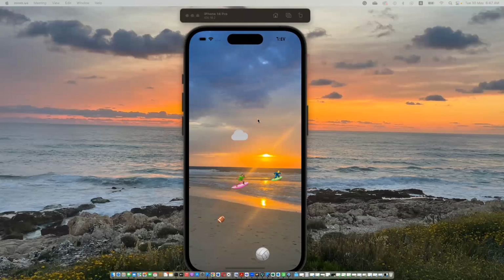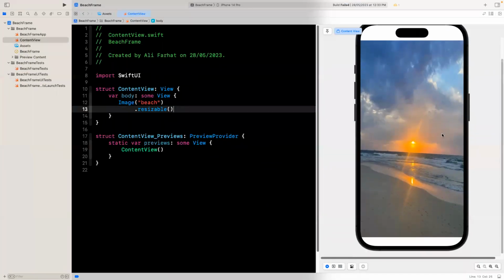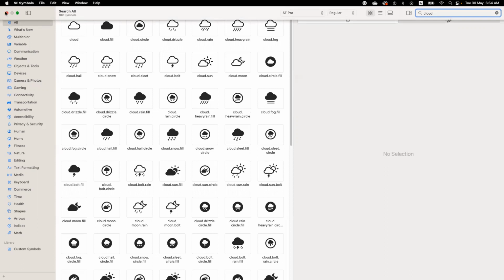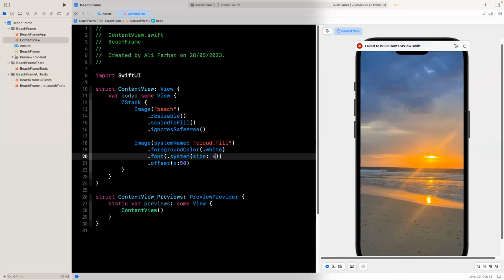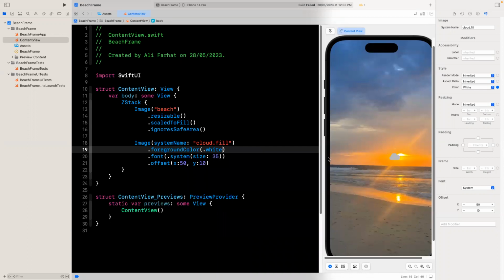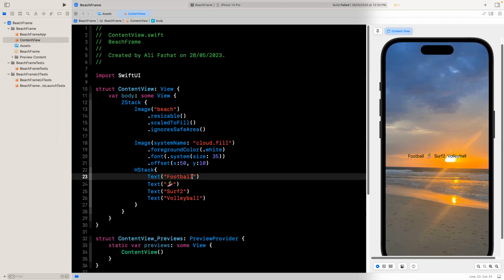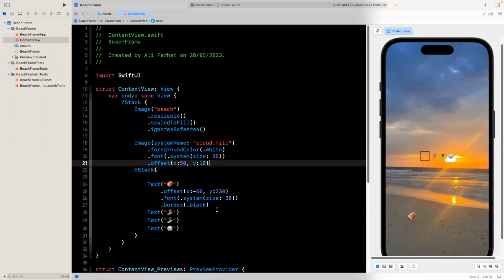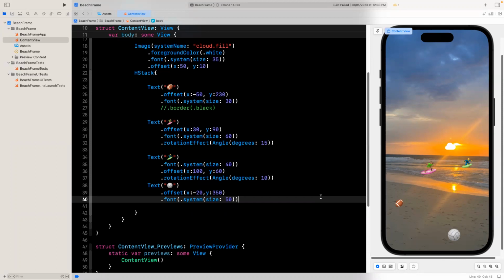Lesson 1 SwiftUI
In today's we will talk about stacks, ZStacks and Horizontal Stacks, Modifiers, SF Symbols Emoji Text, How to create your own color